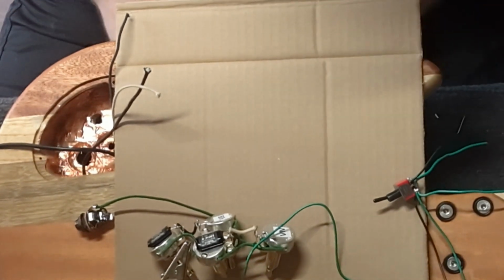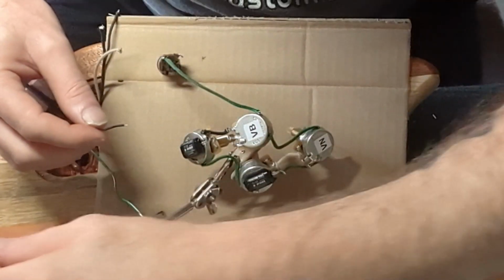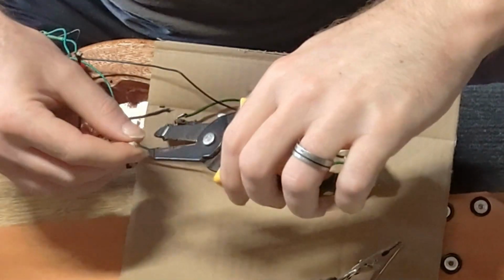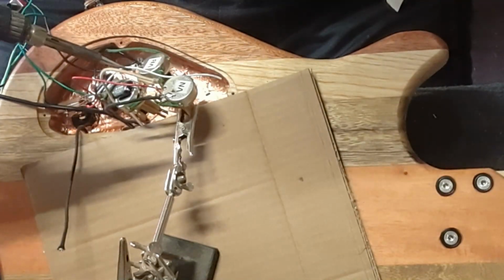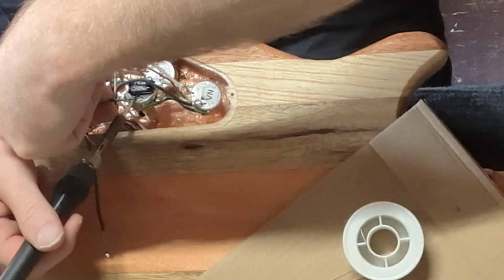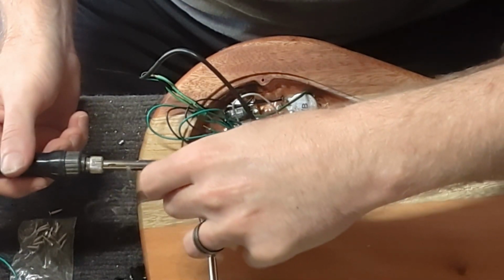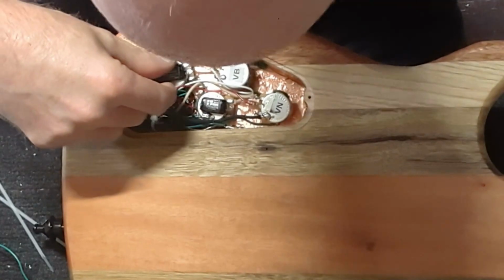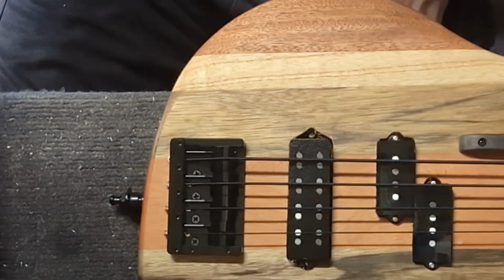Wiring the Pegcity Pickups with a Hoagland Custom Harness | Panick Inc Showcase Bass Project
Welcome to the Panick Inc Showcase Bass Project! In this exciting episode, we're diving into the world of custom bass guitar enhancements as we wire up Pegcity Pickups using a top-notch Hoagland Custom wiring harness and install the sleek Xentric Guitars control knobs on the Panick Inc Showcase Bass v1. Get ready to witness the transformation!

Don't miss out on this electrifying episode of the Panick Inc Showcase Bass Project! Enhance your bass guitar's performance and style with premium upgrades.